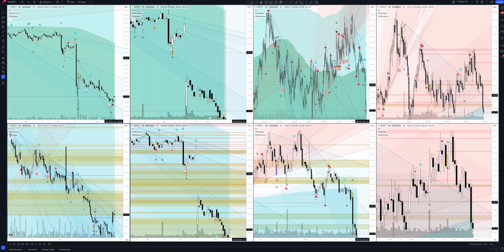NETSCOUT SYSTEMS, INC price forecast, (NetScout Systems Inc) analysis today and 2024 | NetScout Syst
In this video you will see a complete overview and professional analytics of NetScout Systems Inc on all time intervals, and also learn how to buy or sell NETSCOUT SYSTEMS, INC today and next week. Considering that we are analyzing monthly timeframes for NTCT, this will help you make forecasts for any time interval. Whether you are a trader starting from scratch or an investment enthusiast, this video will definitely give you a complete understanding of the market situation.

If you are interested in the NetScout Systems Inc price forecast for today and tomorrow, see the NETSCOUT SYSTEMS, INC analytics on the hourly interval.
If you are a trader and you are interested in the price forecast NetScout Systems Inc for the day, look at the analytics NETSCOUT SYSTEMS, INC on the daily timeframe.
If you are an investor and you need a price forecast NetScout Systems Inc for a week, look at the analytics NETSCOUT SYSTEMS, INC on a weekly interval.
If you are a professional investor and you are interested in the NetScout Systems Inc price forecast for 2023, see the NTCT analysis on a monthly interval.

All analytics are done using the professional trading indicator The Waved™ Premium. In it you will find trading signals for NETSCOUT SYSTEMS, INC, VSA analysis NetScout Systems Inc, technical analysis NTCT, divergence signals for NTCT, review of trading patterns. And you will find out whether the price will goes up or down in the near future. NetScout Systems, Inc. engages in the provision of application and network performance management solutions. Its integrated hardware and software solutions are used by commercial enterprises, governmental agencies and telecommunication service providers. The company was founded by Anil K. Singhal and Narendra Popat in June 1984 and is headquartered in Westford, MA.